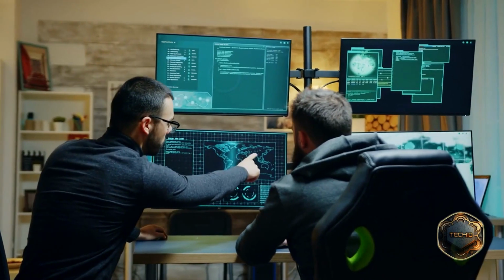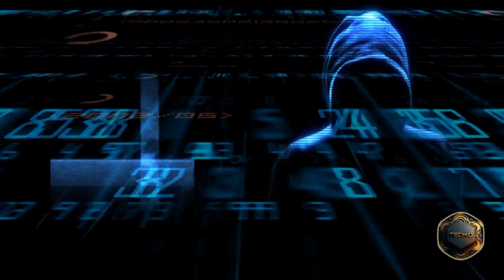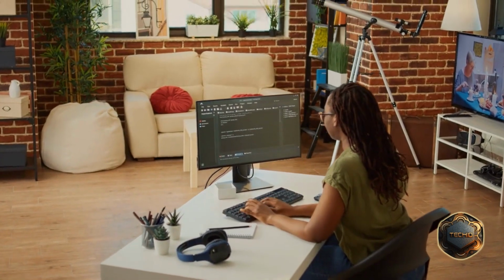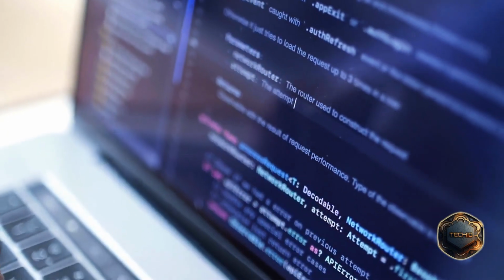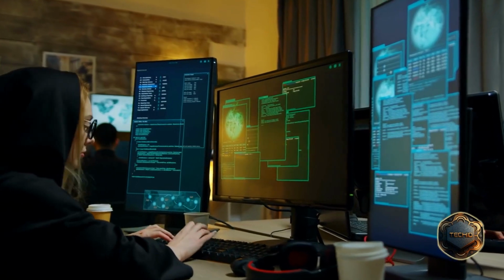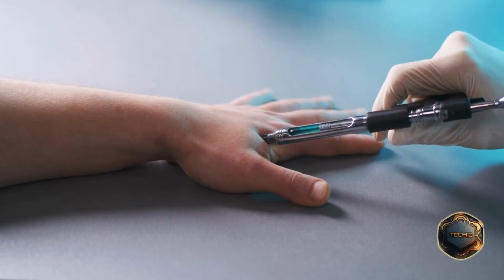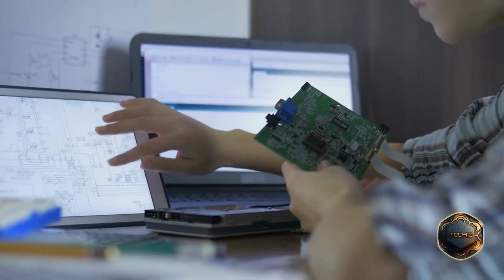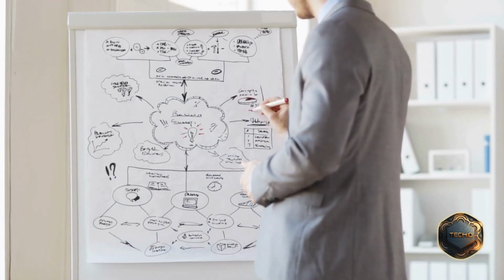Preventing Cybersecurity Attacks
This video is a comprehensive introduction to the field of cybersecurity. It covers the various types of cyber attacks and how they can be used to exploit vulnerabilities in software and networks. The video also provides an overview of common security measures that can be taken to protect against these attacks, such as keeping software and systems updated, using firewalls and intrusion detection/prevention systems, and implementing strong password policies and two-factor authentication. Additionally, the video will educate on the importance of employee education and training, incident response planning, and how individuals can protect themselves from cyber attacks.

These resource links are in partner with our network.

Artwork For Sale - DimensionalArtwork.Etsy.Com